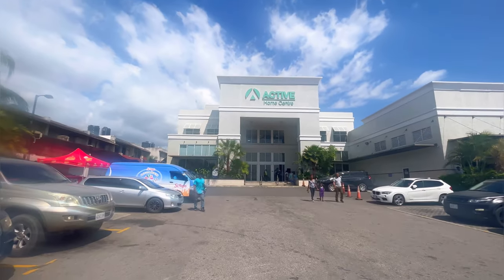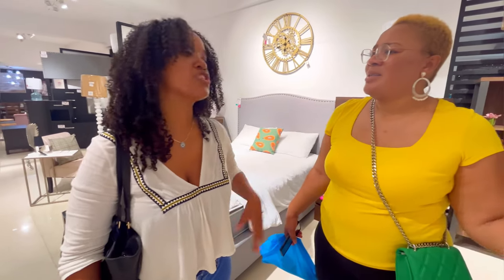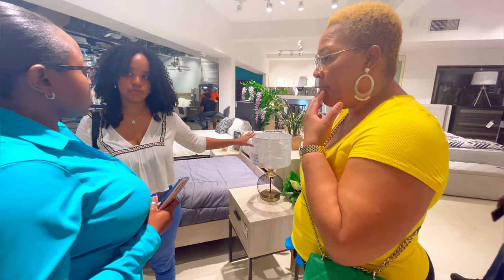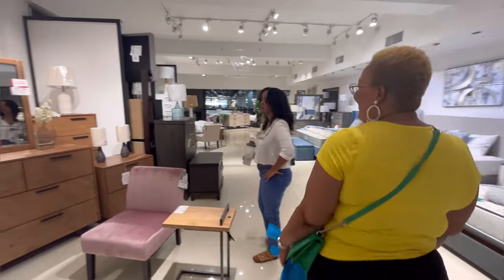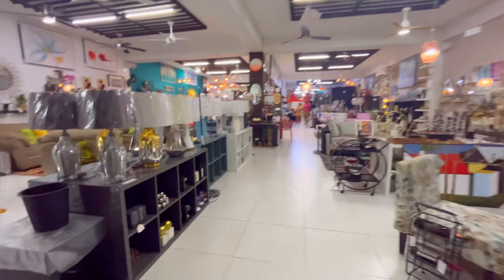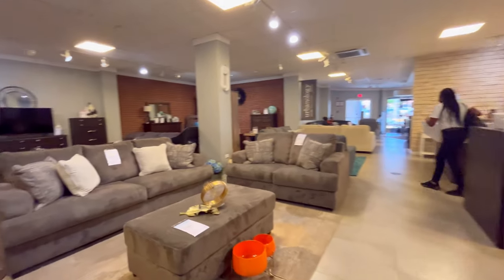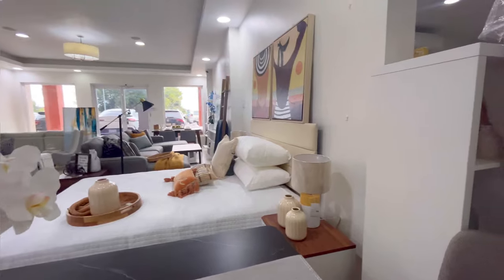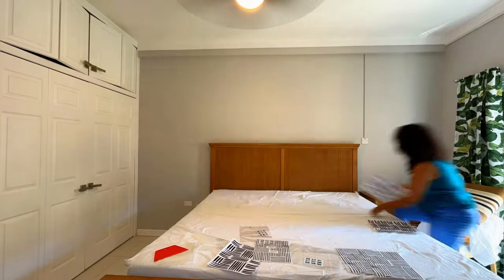Come Shop With Me To Decorate An Airbnb| Interior Design Projects Vlog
Went on a shopping adventure in and around Kingston, Jamaica to find some additional decorative pieces for my latest interior decorating project, an Airbnb located in Kingston City. Watch to the end to see what the apartment looked like before I got around to transforming this space.

Thank you so much to each and every one of you for your continued support.